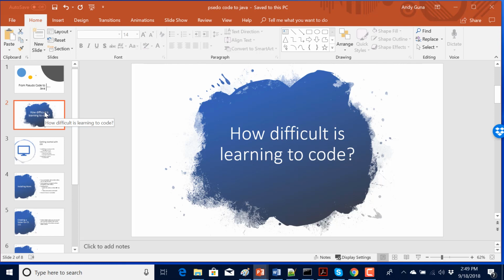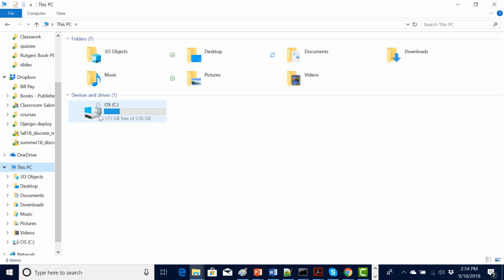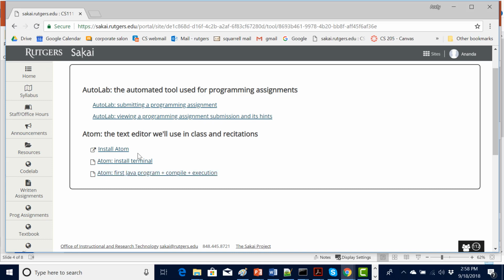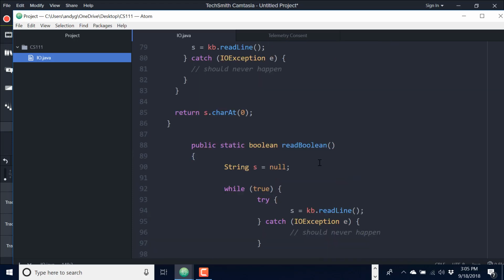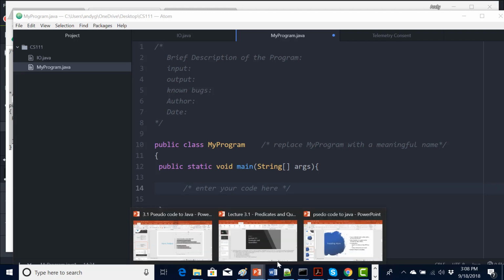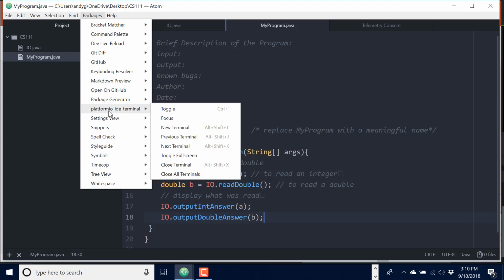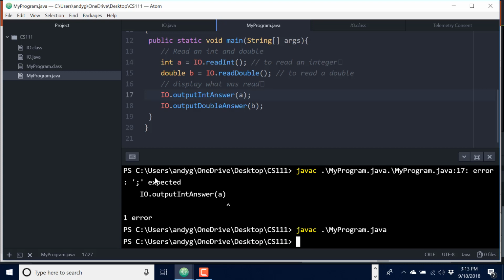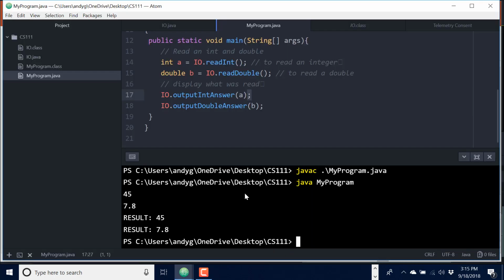CS 111 3 1 Pseudo Code to Java